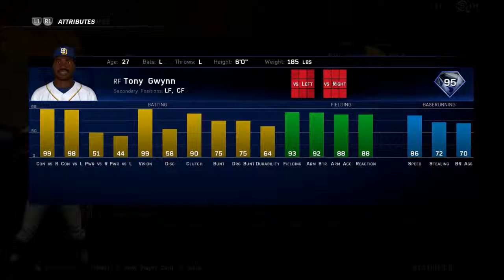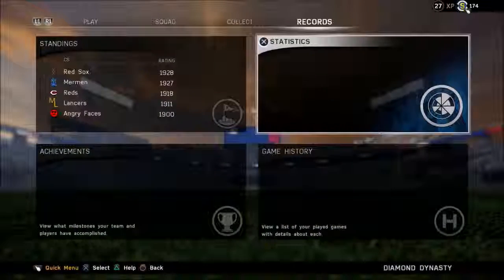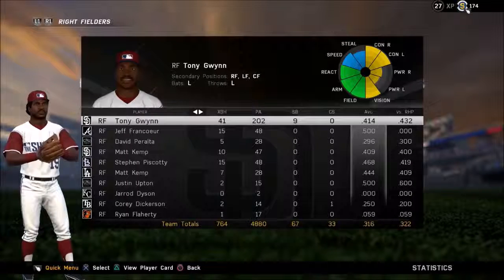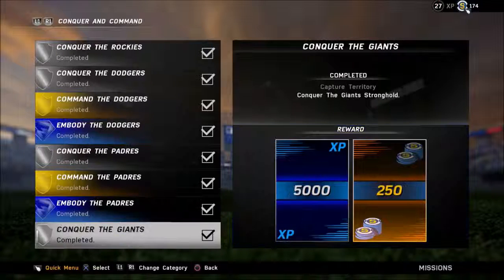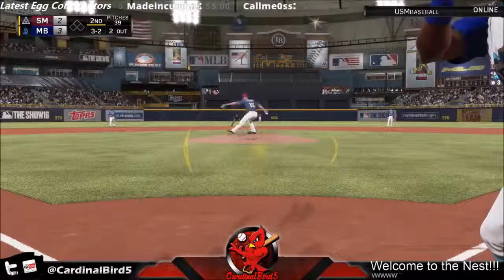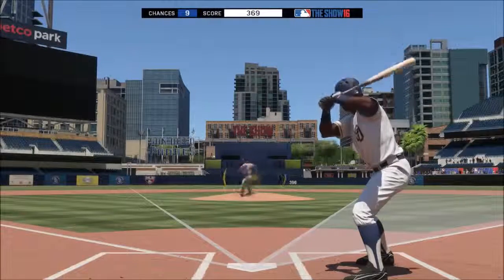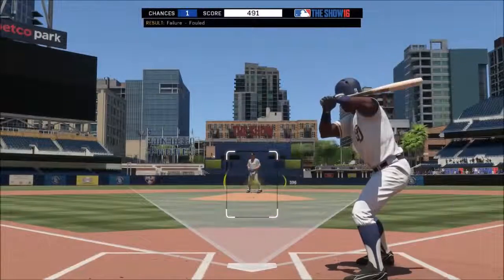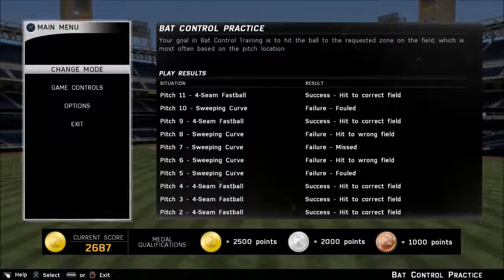MLB The Show 16 Flashback Reviews: 95 Tony Gwynn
MLB The Show 16 Flashback Reviews: 95 Tony Gwynn MLB The Show 16 Flashback Reviews: 98 Adrian Beltre Check out the flashback review playlist here!

Watch my Tony Gwynn Review here: MLB The Show 16 Flashback Reviews: 95 Tony Gwynn MLB The Show .

MLB The Show 16 Flashback Reviews: Ian Kinsler Watch my Tony Gwynn Review here: MLB The Show 16 Flashback Reviews: 95 Tony Gwynn .

MLB The Show 16 Flashback Reviews: Ichiro Watch my Tony Gwynn Review here: MLB The Show 16 Flashback Reviews: 95 Tony Gwynn .